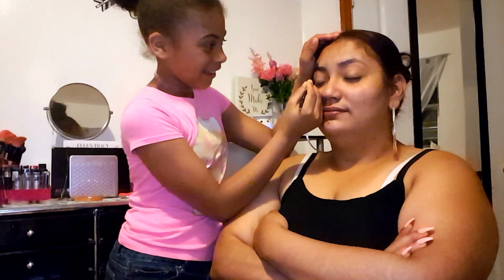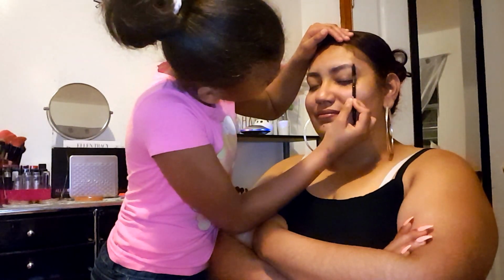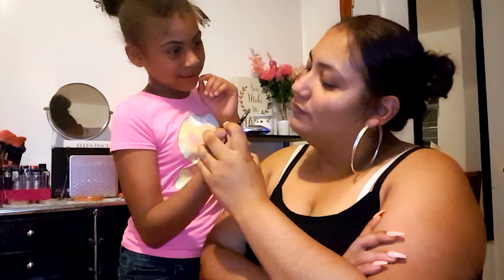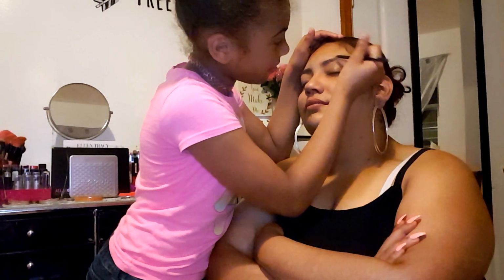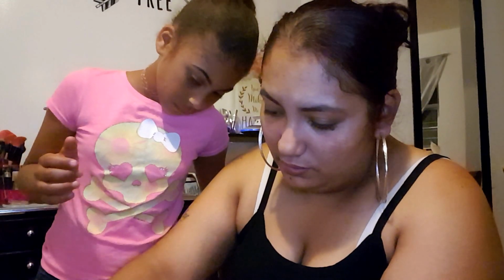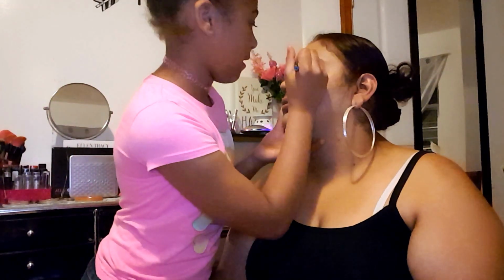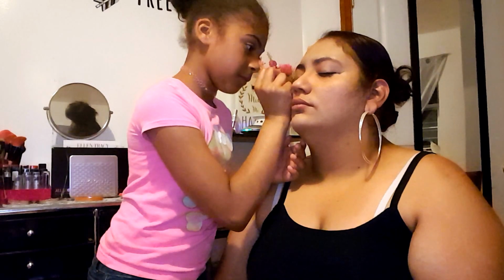10 minute makeup challenge FT my 9 year old!!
Thank you guys for tuning in and watching today's video, remember if you are not subscribed please do so if you enjoy my content and never want to miss a video.

Thank you all for supporting me and growing with me love you all!

About me:

Name: Jericka
Age: 27 Years Old
Race: Mixed (Puertorican & Black)
Relationship Status: Married
Kids? Yes 5!

Editing Software:
Power Director aka CyberLink